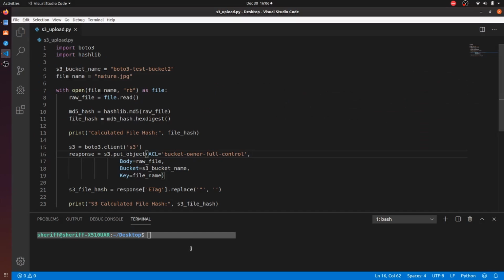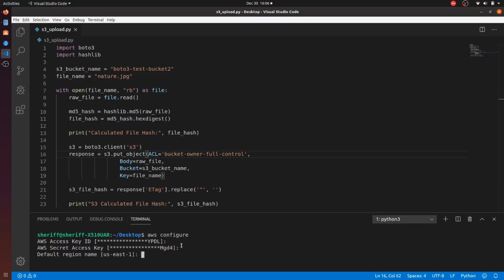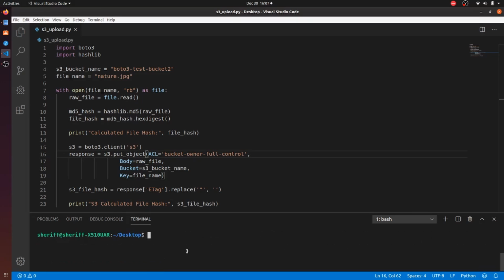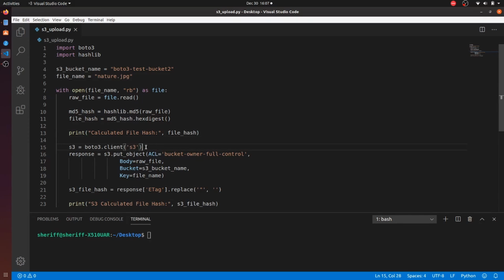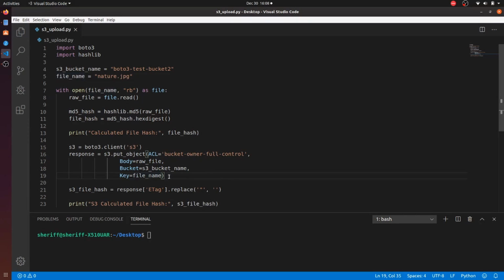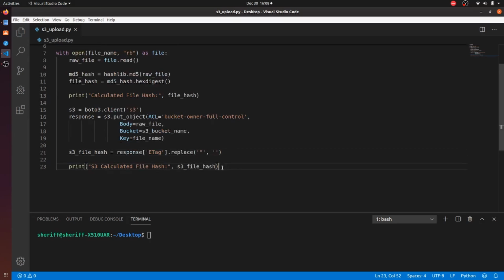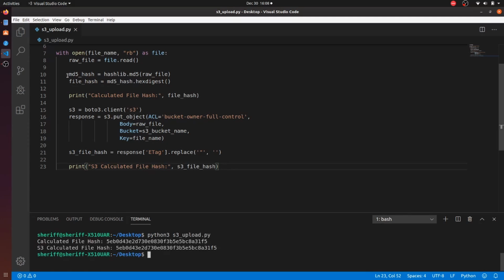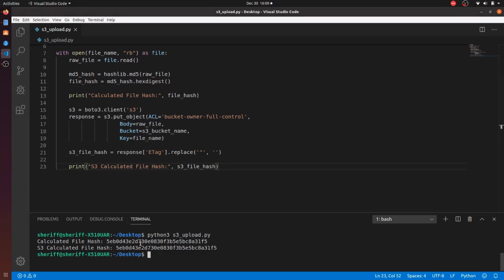How to upload to S3 with Python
This video shows how to upload a file to an S3 bucket with Python.

awscli needs to be installed and configured. boto3 also needs to be installed.